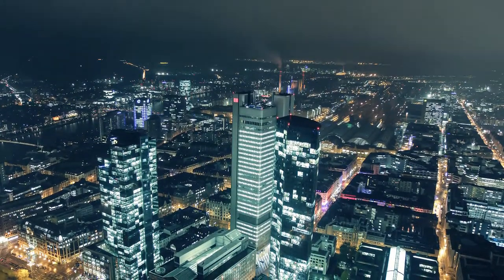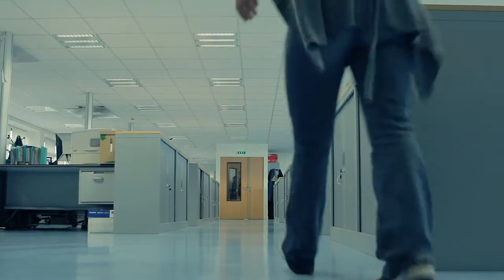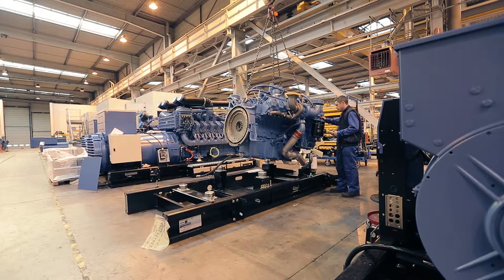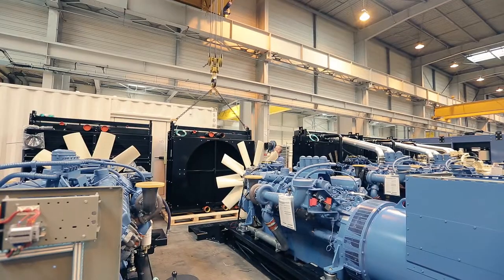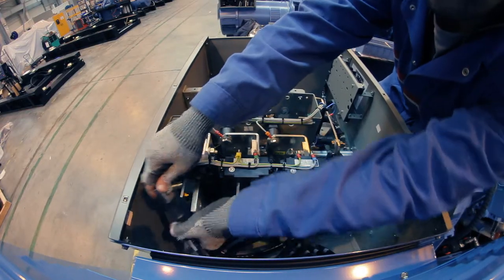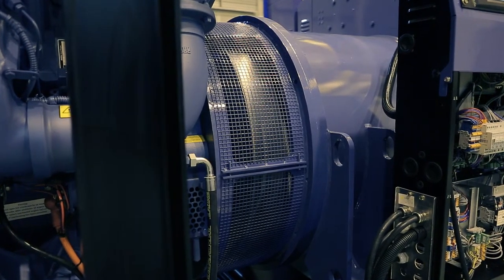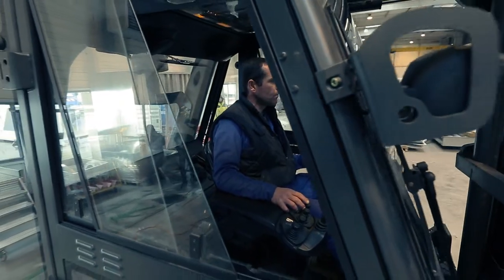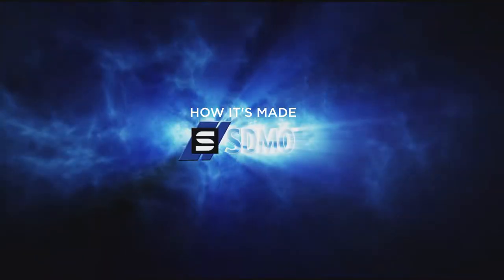How are generators made - SDMO Vidéo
- "SDMO – how are generators made” is a technical documentary film about are electrical generators made and how important are they in our society, needed for the continuous of life as we know it. The main story is about one of the largest manufacturer of generators in the world – SDMO.
The documentary was filmed in France and throughout Europe, in over 20 cities such as Paris, Munich, Vienna, Frankfurt, Brest, Bucharest, Stuttgart, Innsbruck, etc.

Produced by Wire Entertainment
Directed by The Brothers M Entertainment
Director: Silviu Mustățea
Director of photography: Bogdan Mustățea
Producer: Ciprian Rotaru
Production Manager: Ștefan Blaer